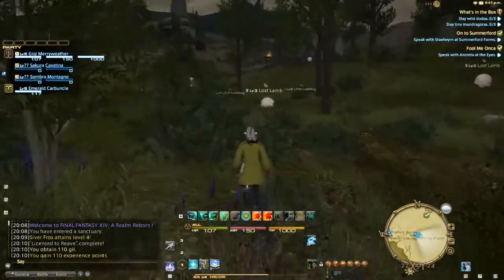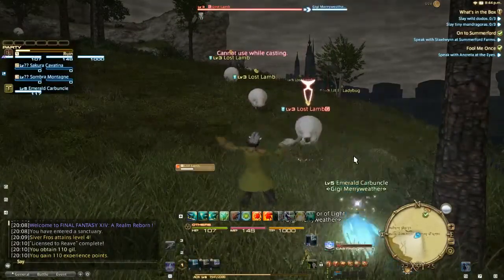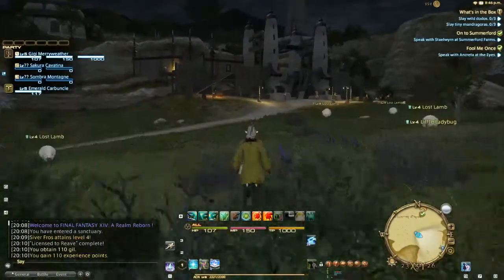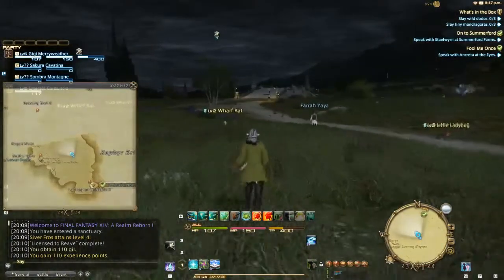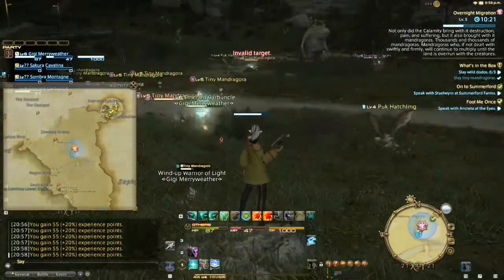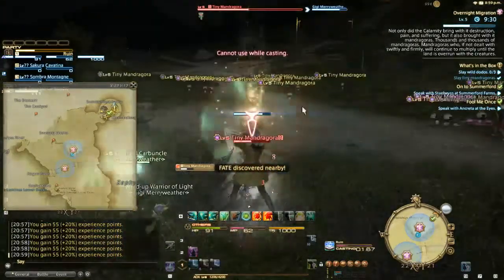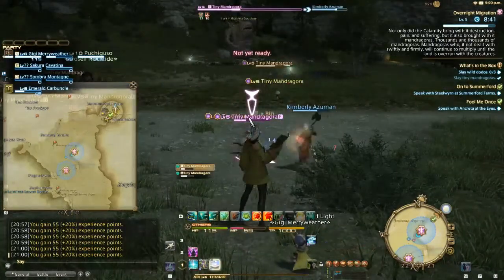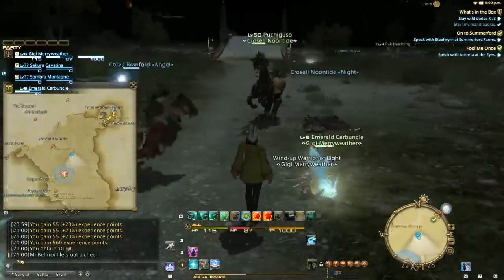#5 - Hunting Log and Fates! - Final Fantasy XIV: A Realm Reborn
Final Fantasy XIV takes place in the fictional land of Eorzea, just before the Seventh Umbral Era, an apocalyptic event heralded by the descent and potential impact of the lesser moon Dalamud. Players create and customize avatars who participate in the affairs surrounding the impending invasion by the Garlean Empire and its relationship to Dalamud's descent. The various nation states of Eorzea reestablish their Grand Companies and form an alliance to prepare for the coming war with the Empire.